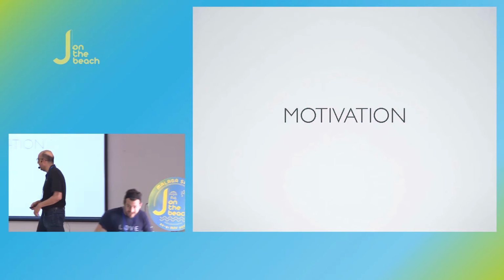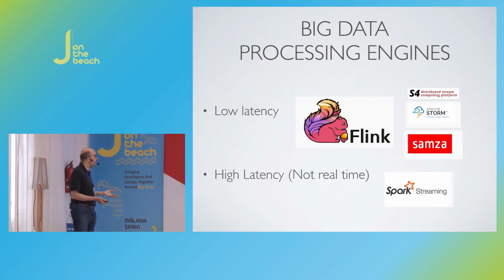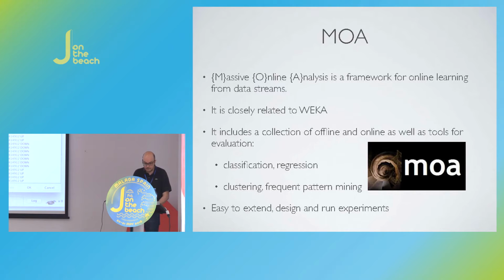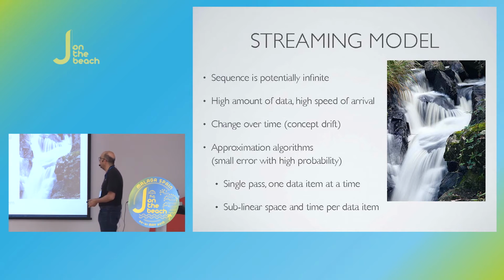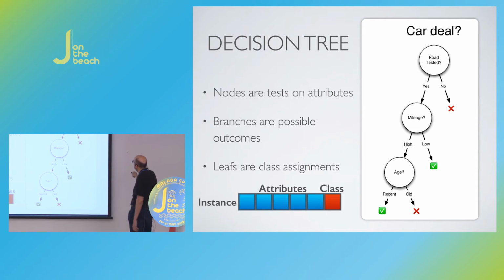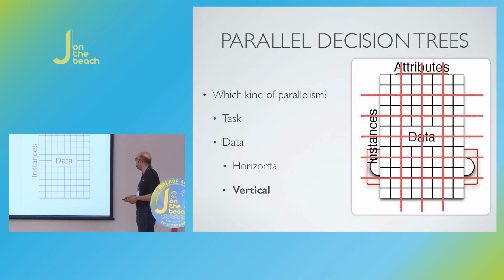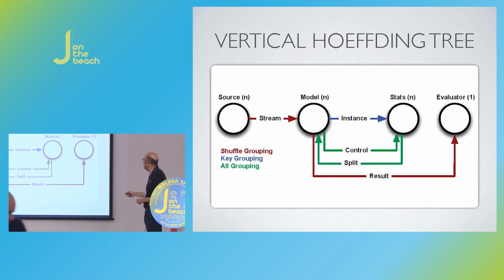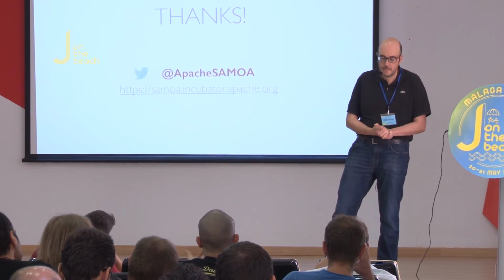Mining Big Data Streams with Apache SAMOA - Albert Bifet - JOTB16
In this talk, we present Apache SAMOA, an open-source platform for mining big data streams with Apache Flink, Storm and Samza. Real time analytics is becoming the fastest and most efficient way to obtain useful knowledge from what is happening now, allowing organizations to react quickly when problems appear or to detect new trends helping to improve their performance. Apache SAMOA includes algorithms for the most common machine learning tasks such as classification and clustering. It provides a pluggable architecture that allows it to run on Apache Flink, but also with other several distributed stream processing engines such as Storm and Samza.